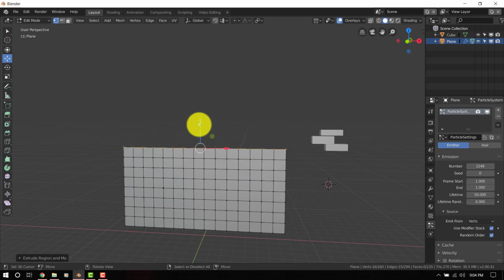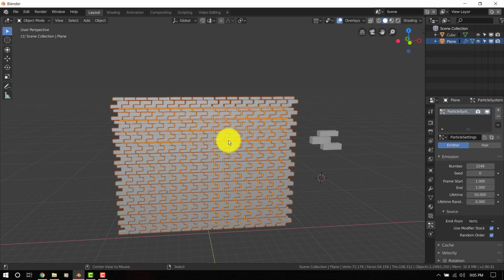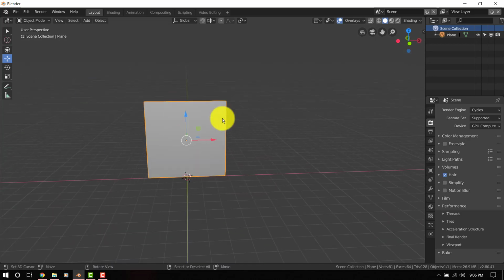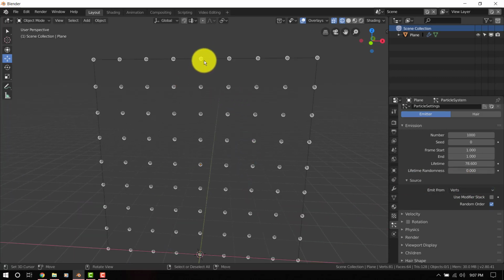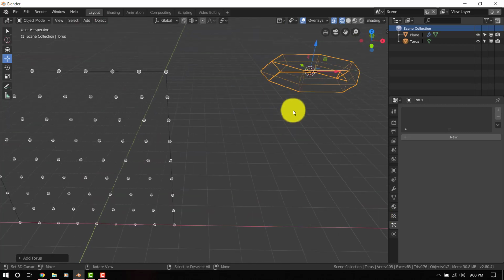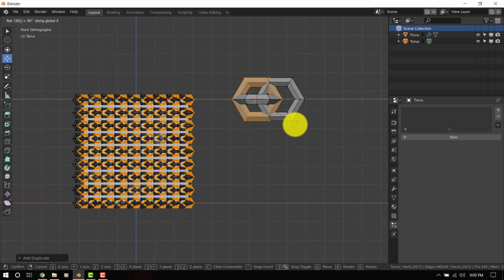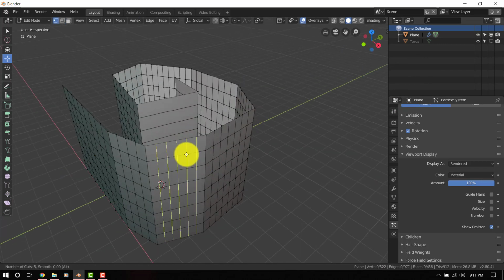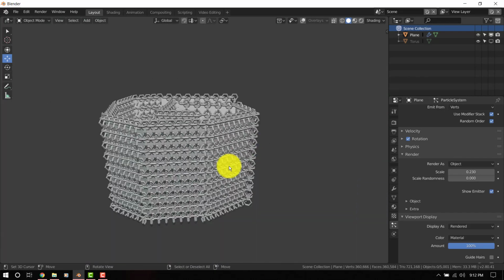Creating Complex Patterns in Blender 2.80 (Easy!!!)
in this tutorial, i will be showing you guys, on how to use blender particle system to create complex pattern with few clicks